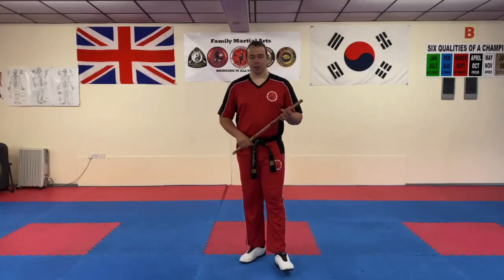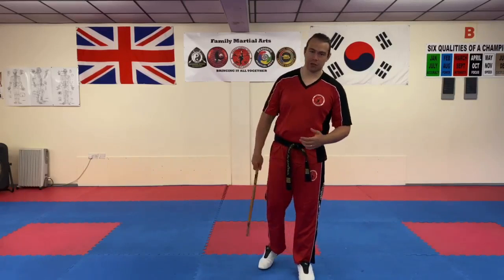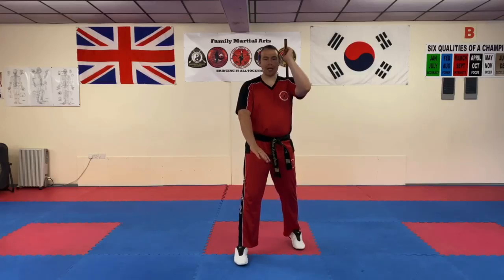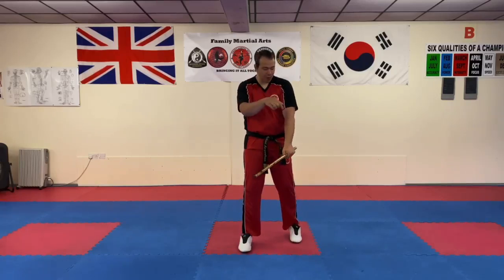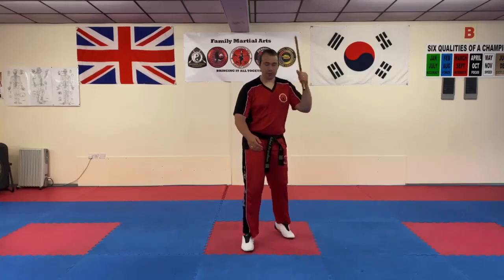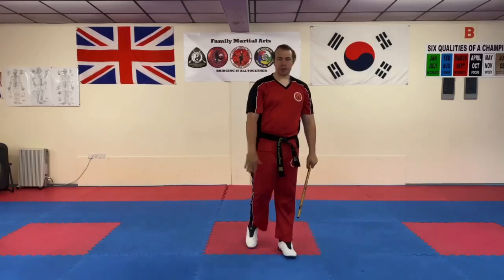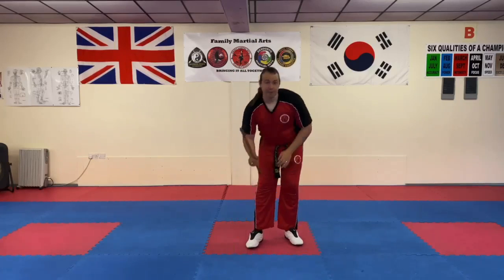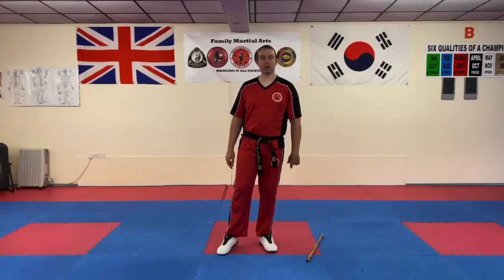Filipino Martial Arts stick striking style ‘Rampida’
In this video we are talking about another Filipino Martial Arts stick striking style ‘Rampida’ which is reference to fast up and down striking, mostly for the practice of Elite Programme members but everyone can benefit from the empty hand version of this 👍🏻